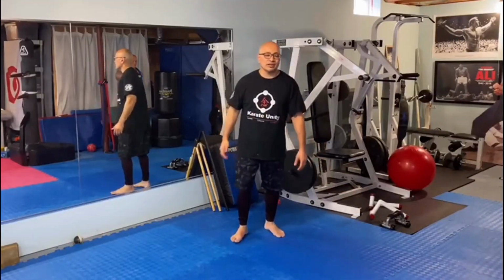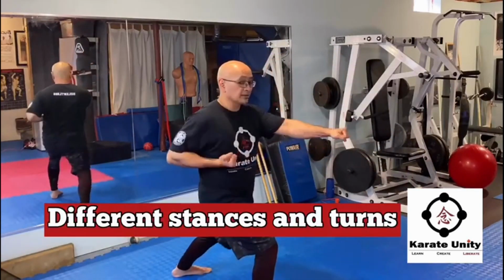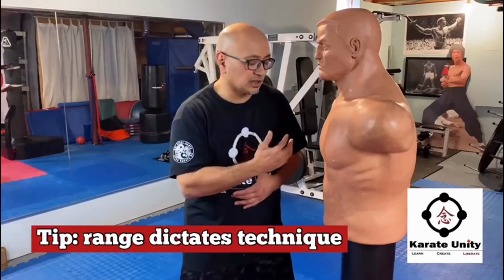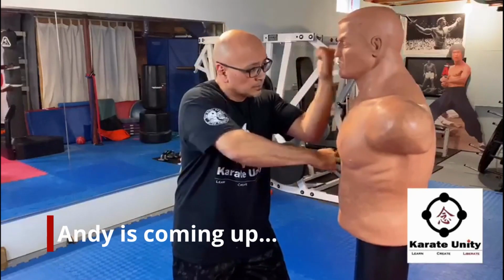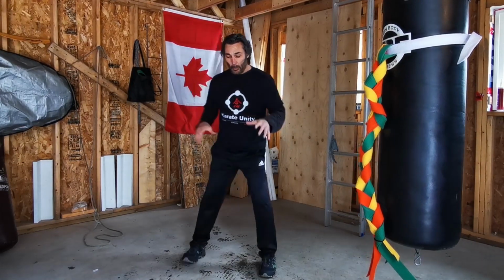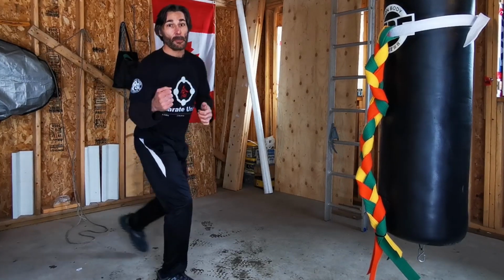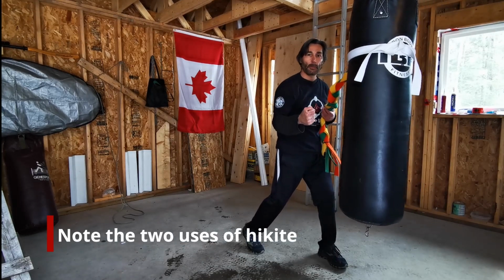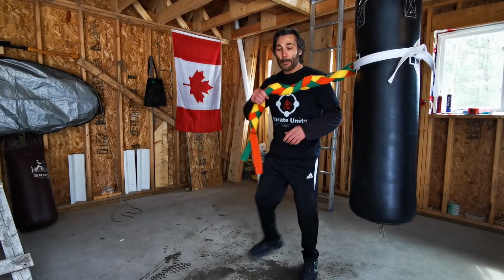Collaborative Kihon with Karate Unity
AppliedShotokan.com

In this video, I team up with Chris Hanson from Karate Unity to examine a simple kihon combination; low block/reverse punch. Although our movements look quite different on the outside, we independently covered many of the same principles.

0:16 Andy's intro
0:45 Chris. Stage 1: Static Practice
1:19 Chris. Stage 2: Working in Different Stances and Angles
1:59 Chris. Stage 3: Applications on 'Bob'/heavy bag
4:14 Andy's response to Chris' video
4:56 Andy's demonstration of the Kihon
5:48 Andy's explanation of Motobu's "Husband & Wife Hands" principle
6:34 Andy's Drill #1, an application of the kihon.
7:30 Use of Husband & Wife Hands in Andy's 1st drill
7:55 Andy's Drill #2, an application of the kihon.
9:11 Recap of Andy's Drills

Chris

Watch for my blog on AppliedShotokan.com, "KIHON IS A TOOL, NOT  A GOAL"
Link to follow...

This was filmed in the midst of the Covid-19 self-isolation protocols. Keep training and STAY SAFE!